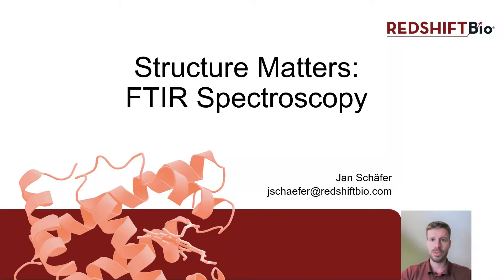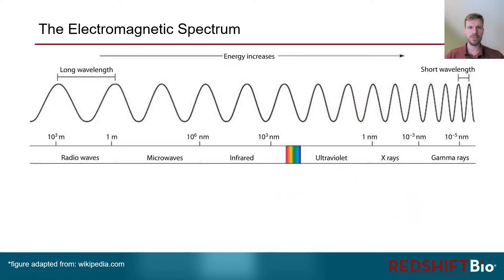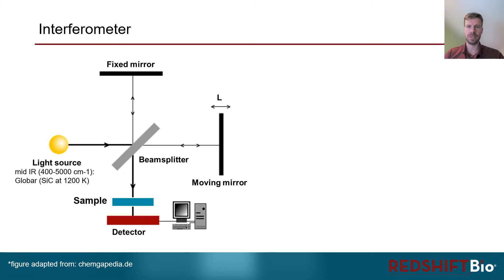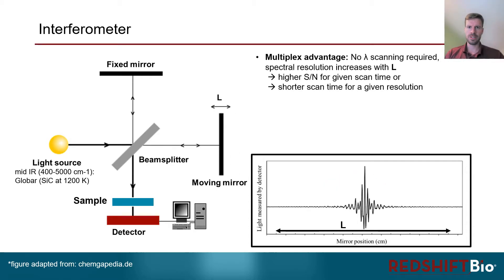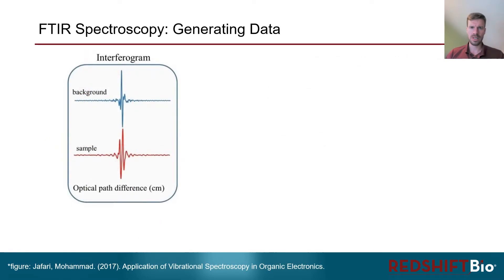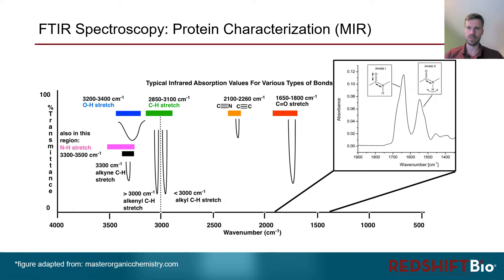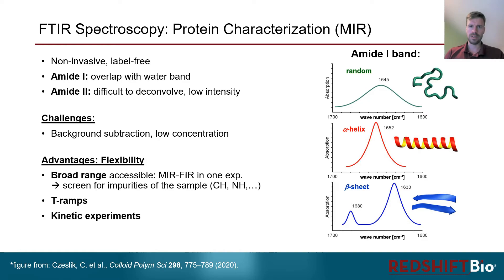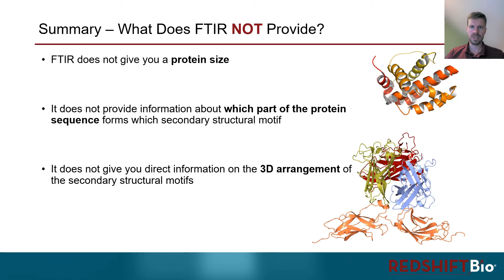FTIR Spectroscopy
Dr. Jan Schaefer of RedShiftBio explains how FTIR is used to analyze protein secondary structure.